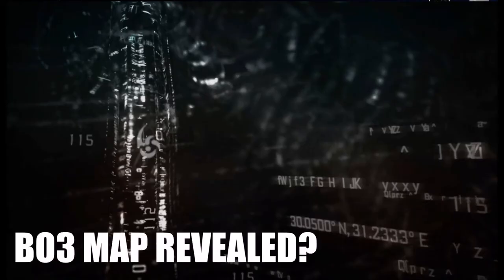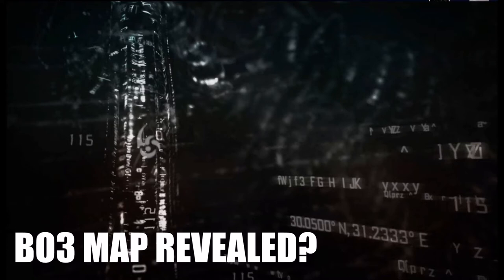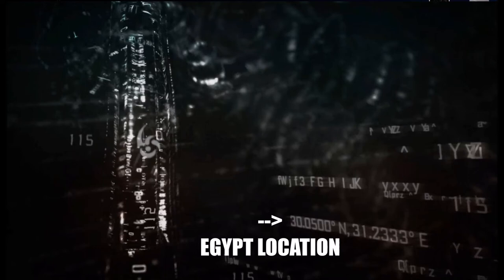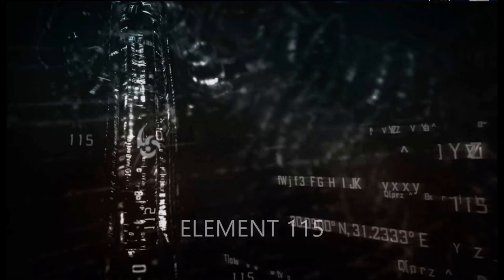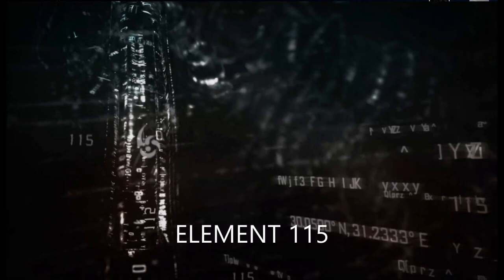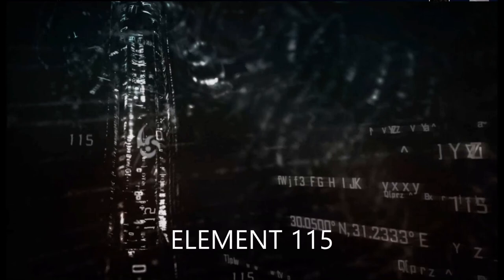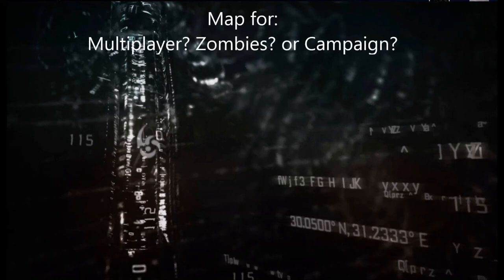Black Ops 3 Zombies: "Egypt Zombies Map Revealed In Trailer"?